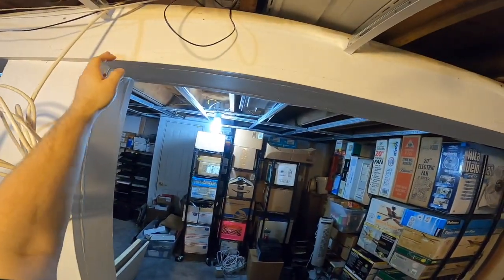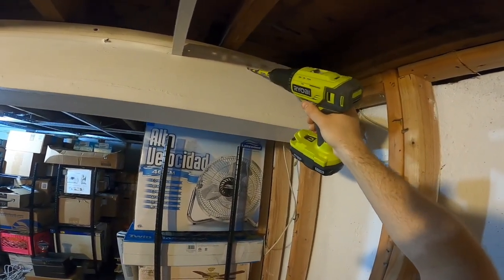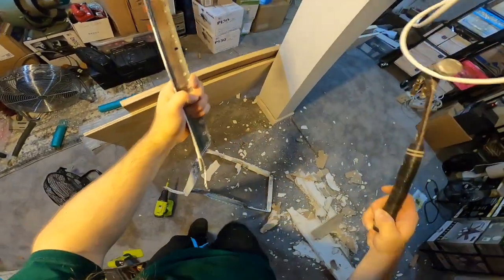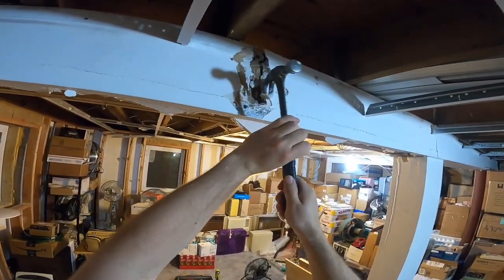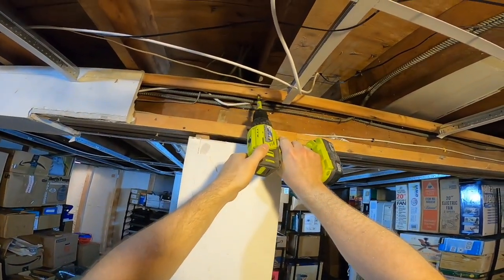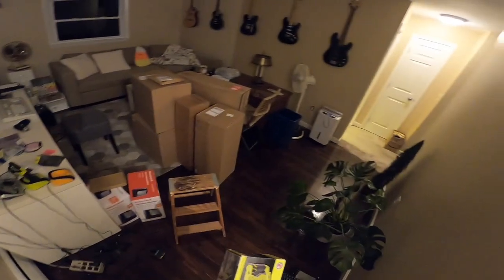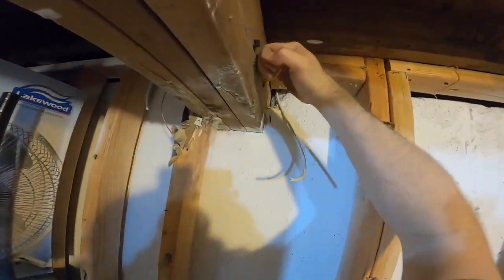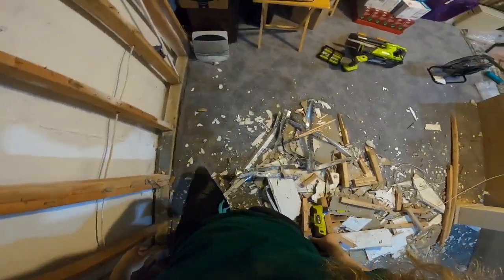Building the New Studio | Part 2; Demolition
Removing the remainder of the finished portion of the area to expose the beam so the bench, pegboard, or shelving can be attached.